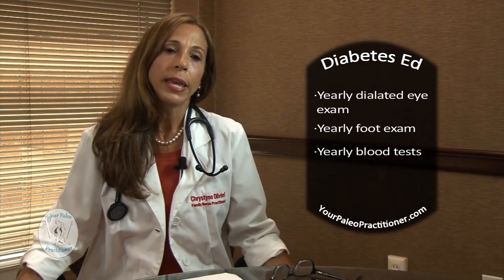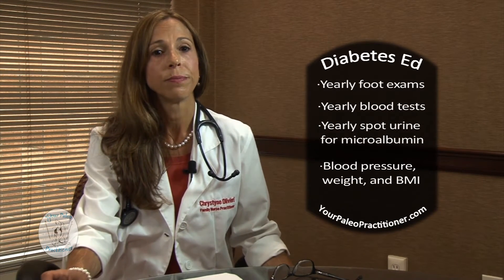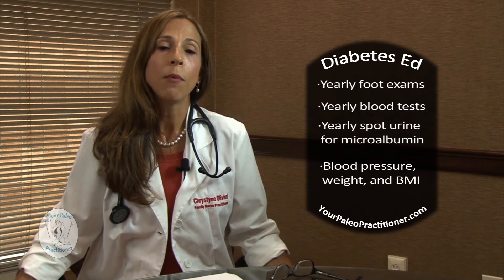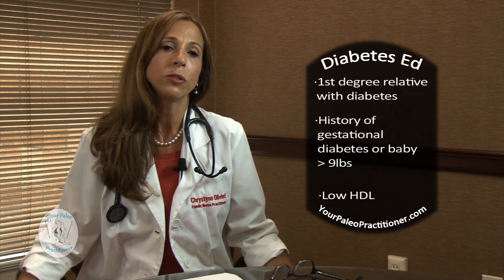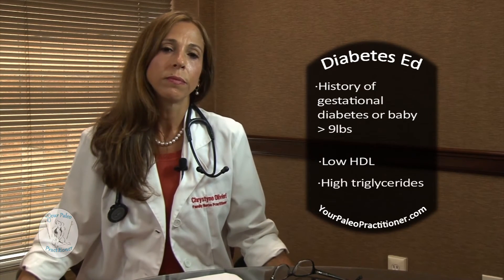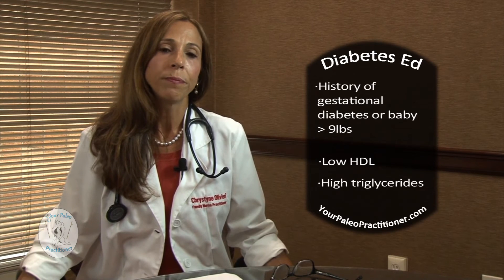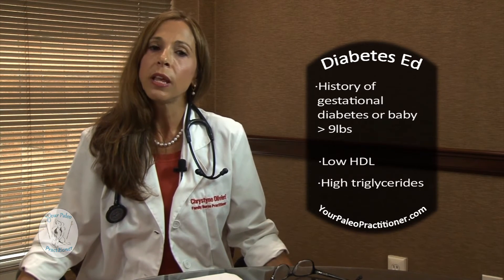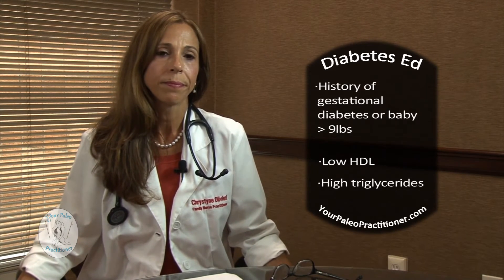DM 002 - Diabetes Education 1 -Basics of Diabetes Education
Know your risk of developing diabetes. 1 in 3 Americans have prediabetes and less than 8% know about it.